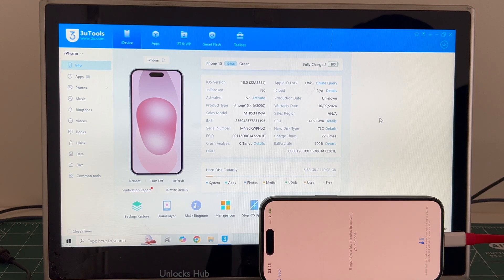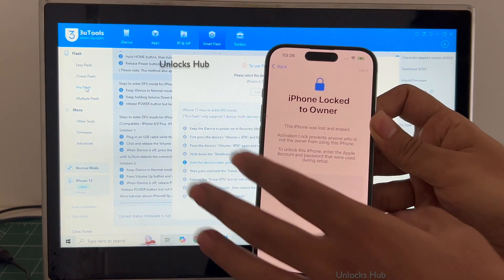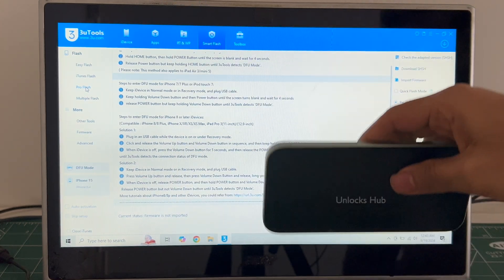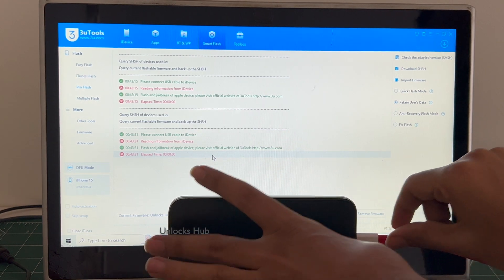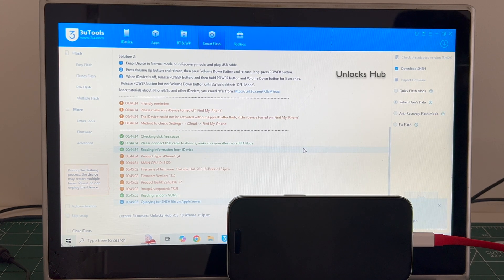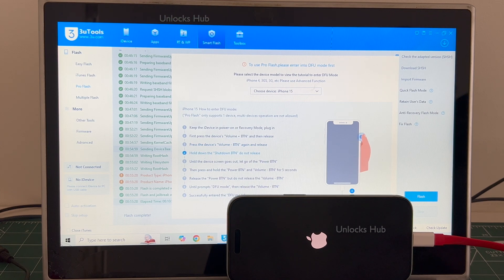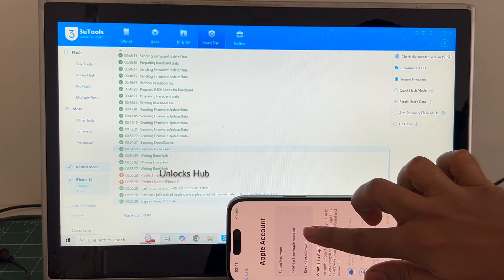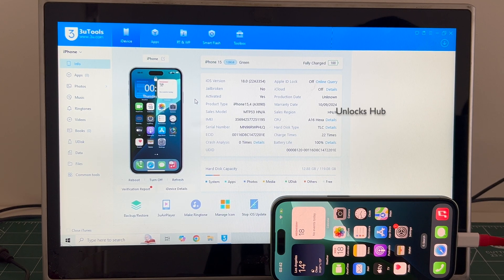iOS 18 iCloud Unlock on iPhone 15 | Unlocks Hub | Permanent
This video shows how to Permanently remove iCloud lock or Activation on an Apple iPhone 15 running on iOS 18. Also, this video shows how to solve iPhone not entering DFU mode issue. Works on the latest iOS version from Apple in September 2024 and October 2024. Works on iPhone X, iPhone XS, iPhone XS Max, iPhone XR, iPhone 7, iPhone 7+, iPhone 6, iPhone 6+, iPhone 6S, iPhone 6S+, iPhone 5S, iPhone 5, iPhone 5C, iPhone 8, iPhone 8 Plus, iPhone X, iPhone 10 Max, iPhone XR, iPhone SE 3 2022, iPhone 4S and iPhone 4 iPhone 11 iPhone 11 Pro 11 pro max iPhone 13, 13 Pro, 13 Pro Max, 13 Mini iPhone 14, 14 Plus, iPhone 14 Pro, iPhone 14 Pro Max iPhone 15, iPhone 15 Pro, iPhone 15 Pro Max, iPhone 16, iPhone 16 Pro, iPhone 16 Plus, iPhone 16 Pro Max. Helps remove activation lock from apple iPhones. You can remove iCloud lock from iPads, iPhone , iPod. Comes with network fix and camera fix. Works on iOS 12, iOS 13, iOS 11, iOS 10, iOS 9, iOS 8 and iOS 7 as well. and iOS 11. Works on iOS 13.3 ios 12.1.1, 12.2.4. New latest cfw icloud unlock method 2019. Using custom ipsw icloudunlock activationlock apple 4K Video. 2018.exe 2019.exe 2021.exe 2020.exe
how to remove iCloud without password. bypass icloud lock forgot password. remove pin lock. apple lock remove no password. How to turn off find my phone after icloud bypass , skip iCloud, FRP, bypass iCloud bypass unlocked iOS  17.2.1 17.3 and iOS 17.3.1 iPhone 16 leaked iOS 17.4 iOS 17.4.1 iOS 17.4.2 iOS 17.5.1 iOS 17.5 . iOS 17.5.2. iOS 17.6.1 iOS 17.6.2 iOS 18, iOS18, iOS 18.0.1, iOS 18.1